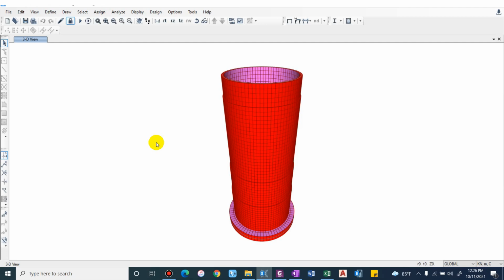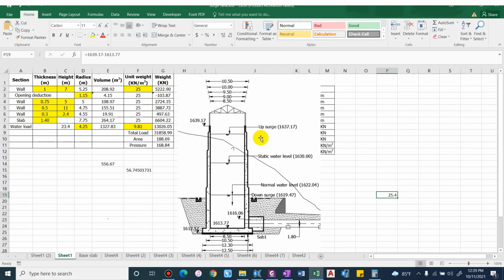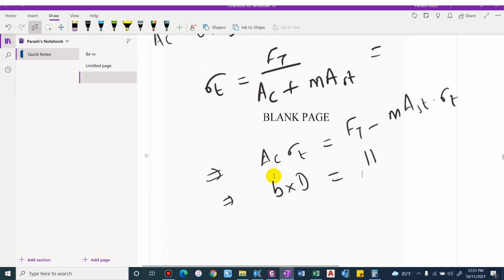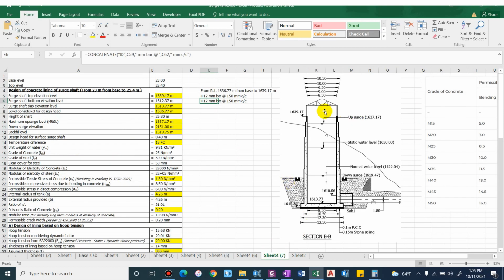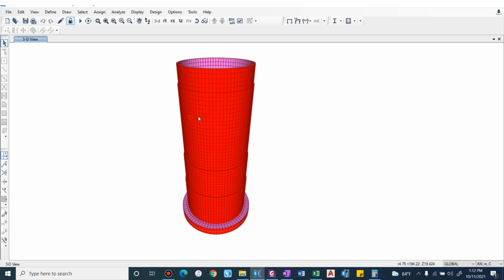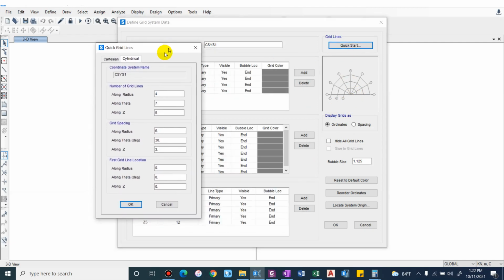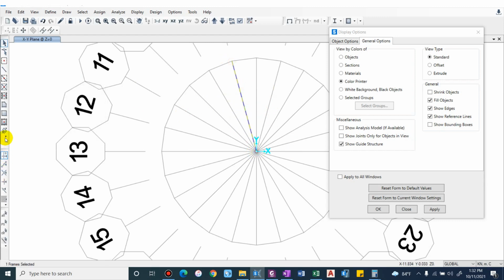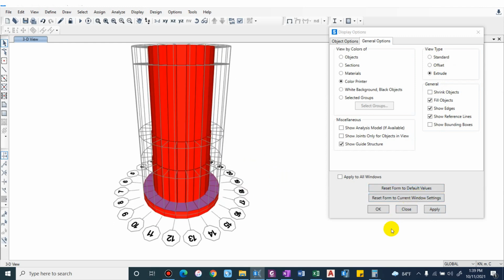Design of circular water tank Part 1 | Structure & Stability Analysis | Hydropower Engineering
In this video, we will learn to model and analyze circular water tanks considering various hydraulic parameters. This is the first part of the video tutorial for circular water tank design. In addition, we will check for the stability of the structure as well.